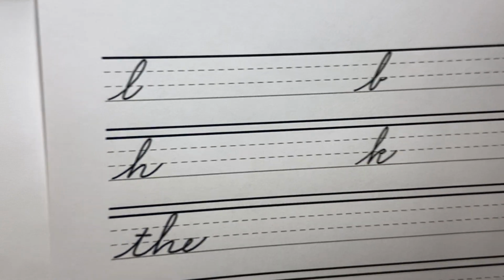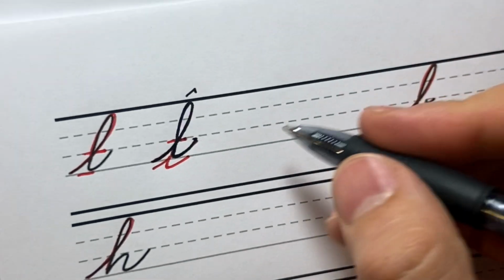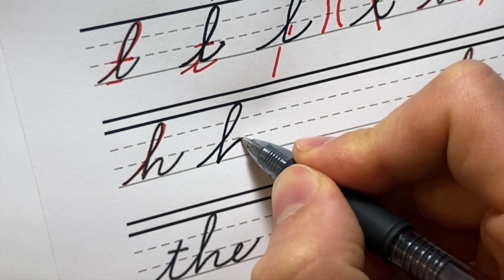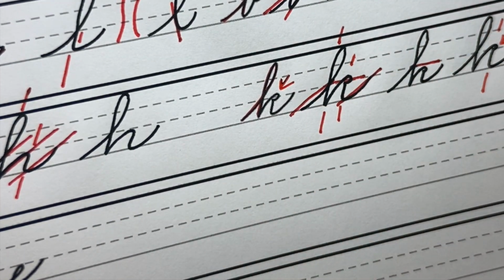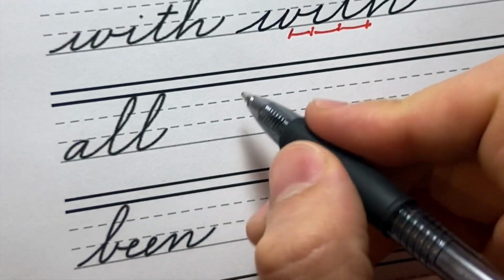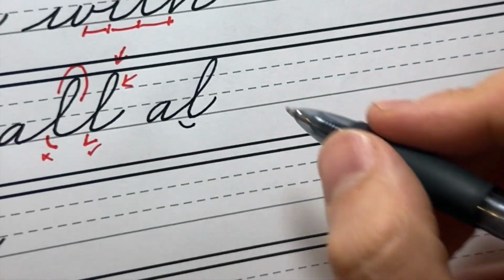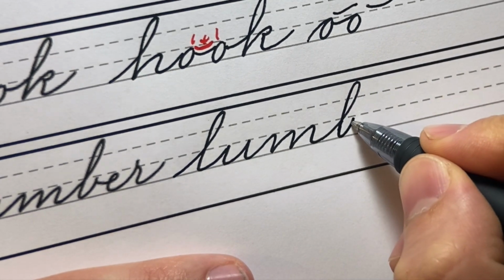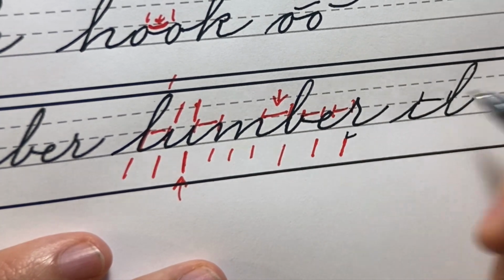Consistent Cursive - Lesson 18 - Letterforms: l, b, h, k